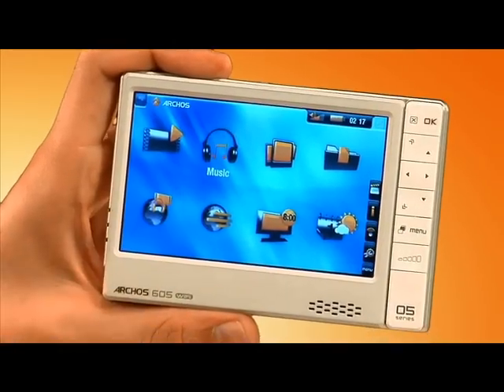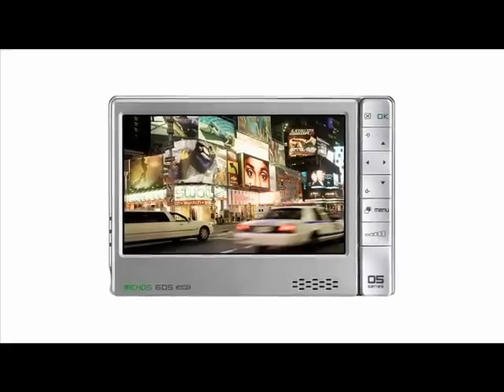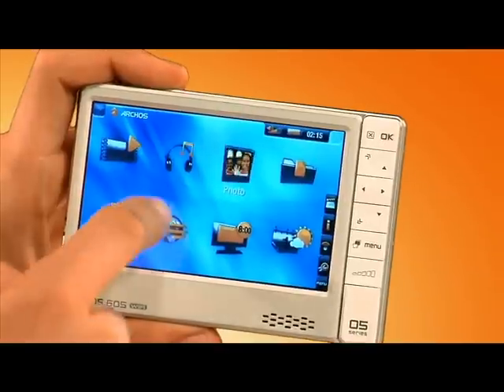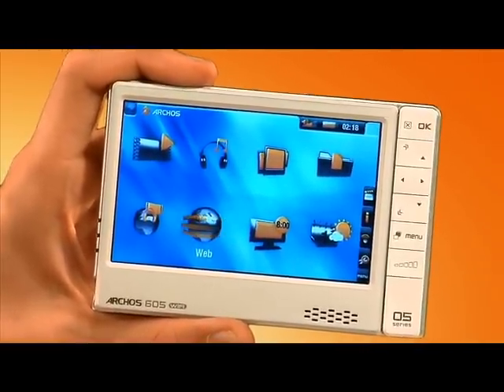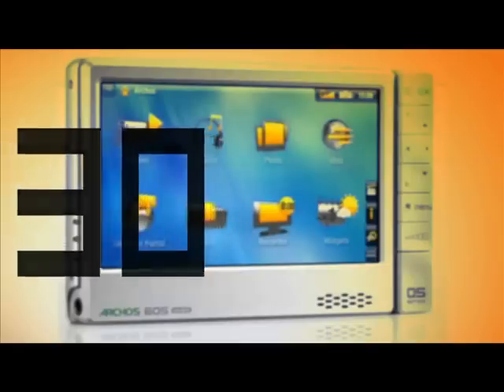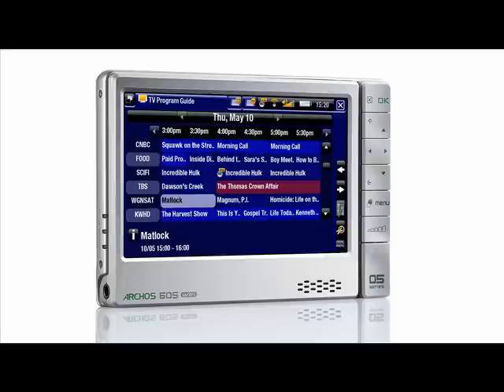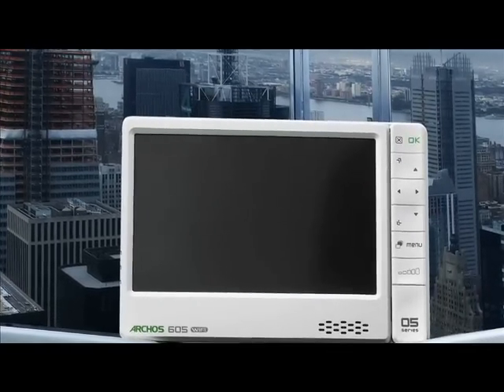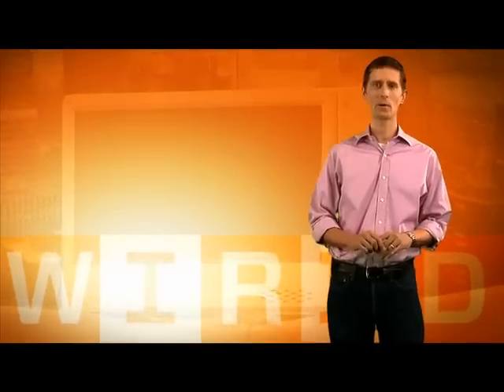Portable Media: Archos 605 WiFi 30 GB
Wired editor Mark McClusky reviews the Archos 605 WiFi 30 GB.
Video produced by The Media Factory